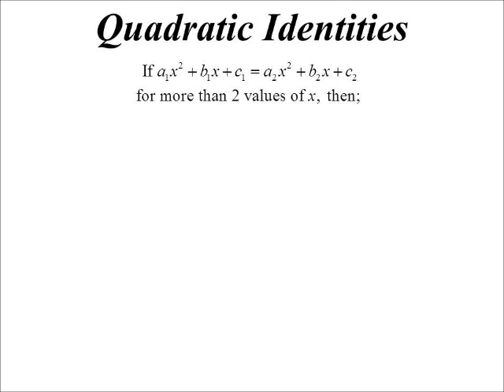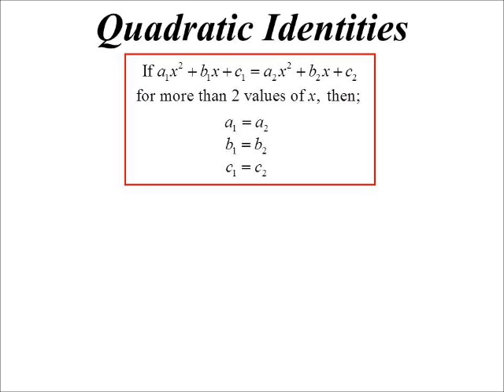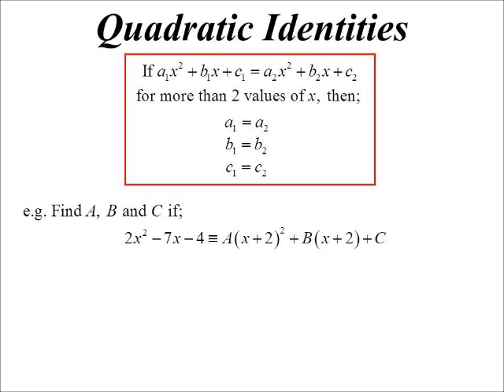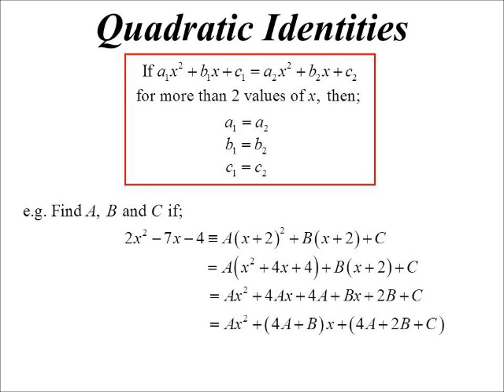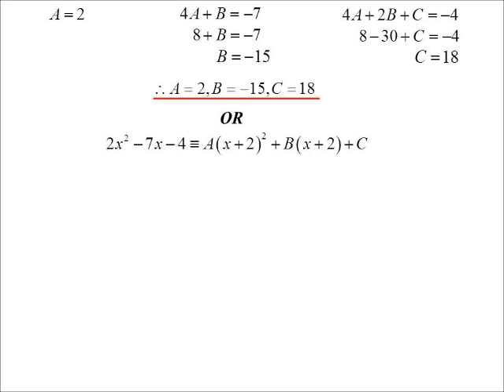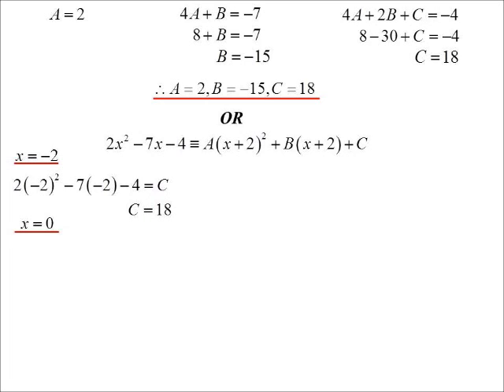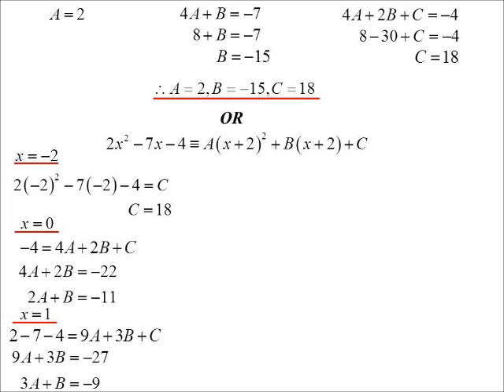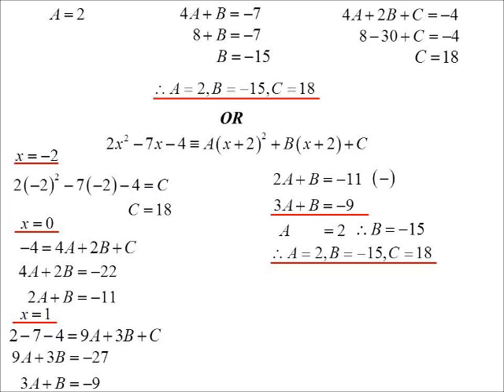11X1 T10 07 quadratic identities 2017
Equating the coefficients of congruent parabolas